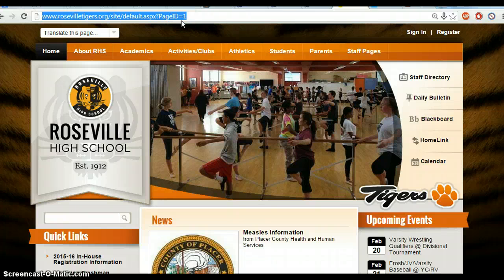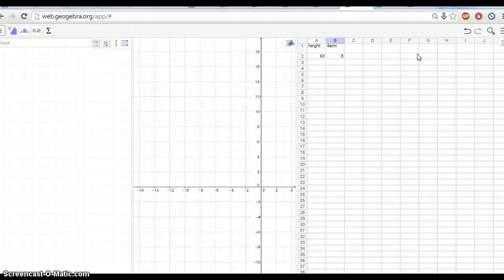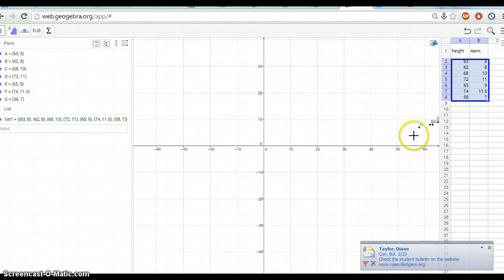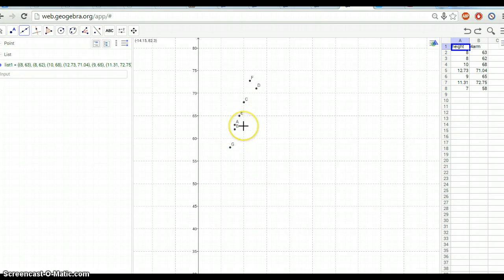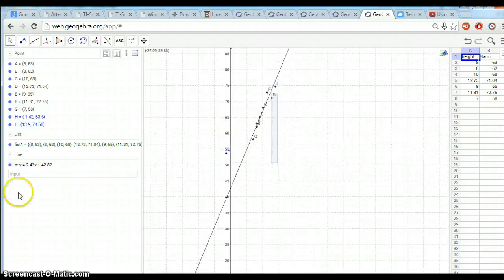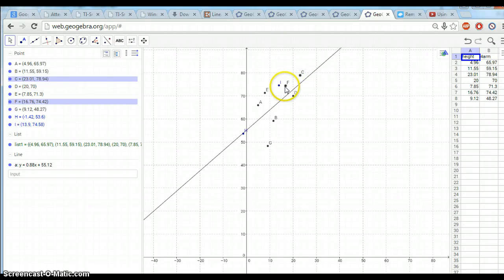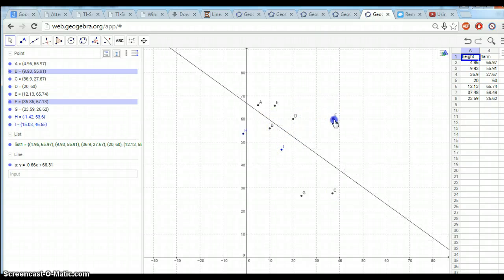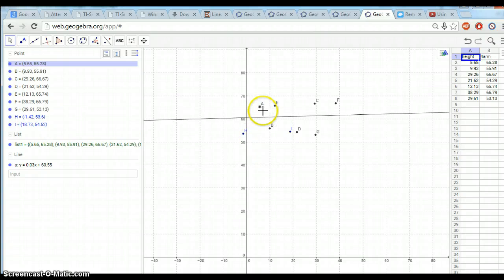Liner regression, line of best fit